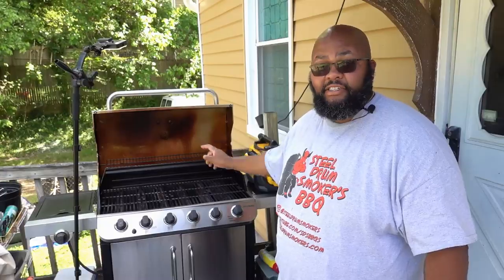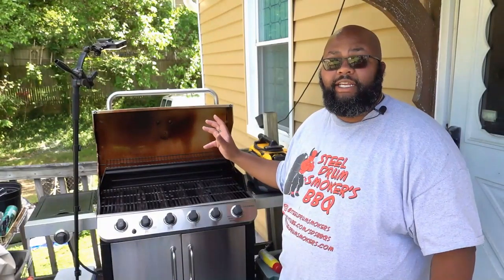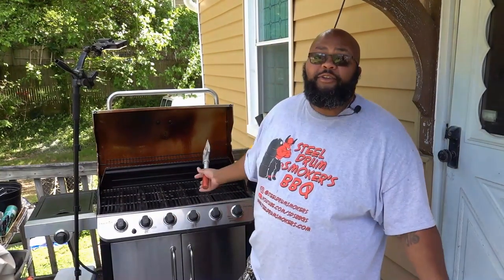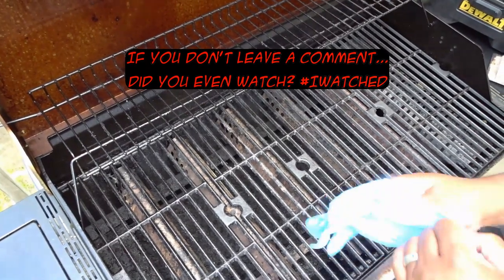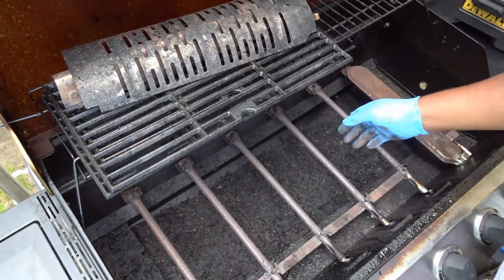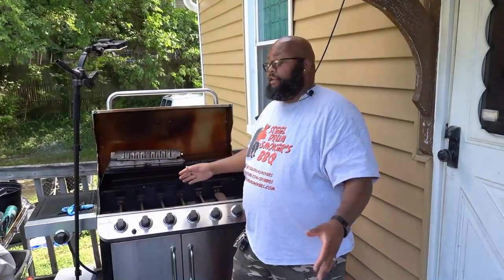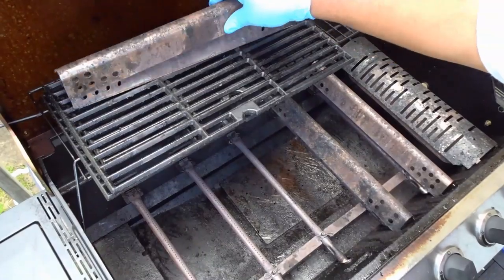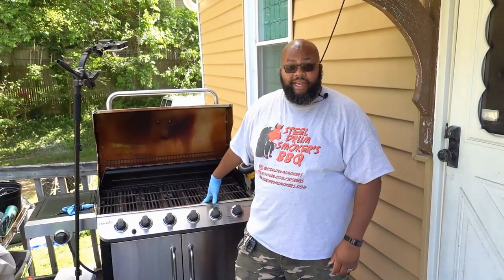SDSBBQ - How to Clean the Inside of a Propane Grill